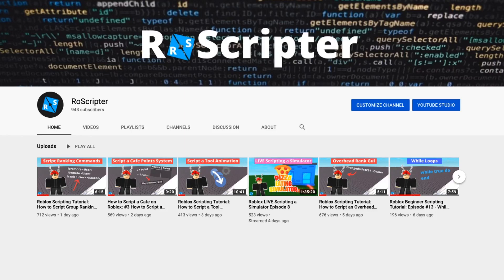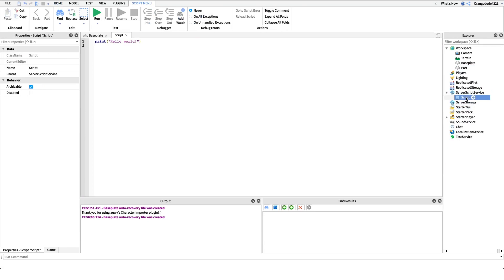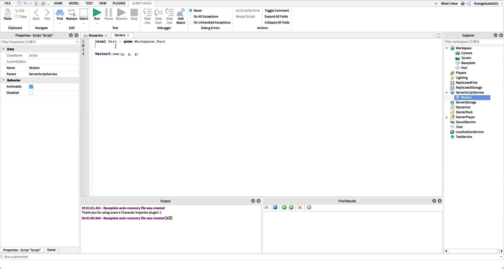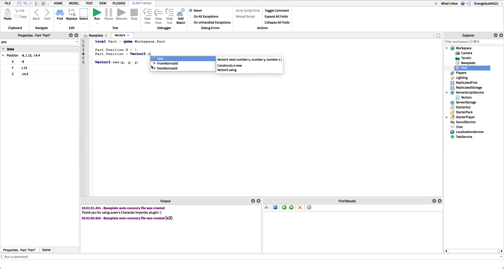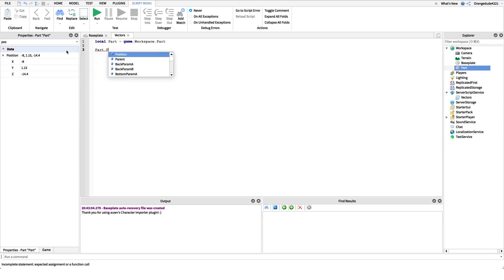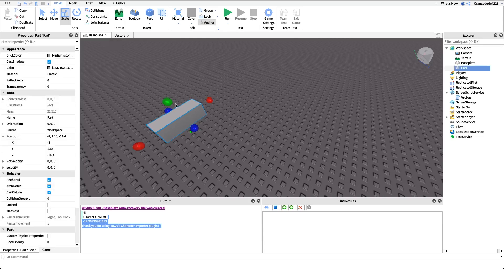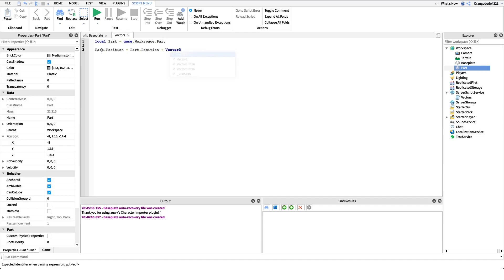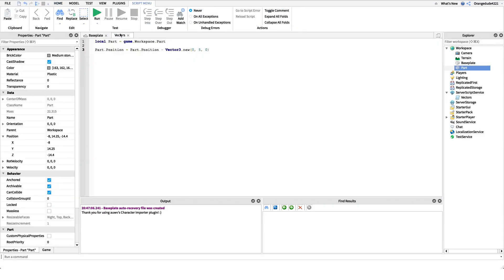Roblox Beginner Scripting Tutorial: Episode #14 - Vector3.new